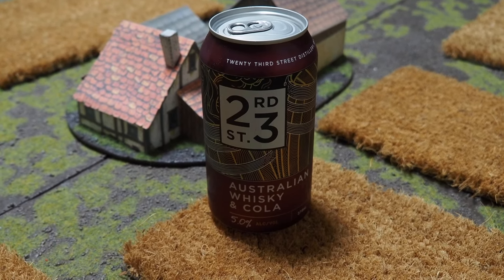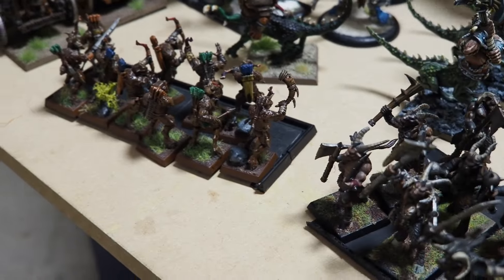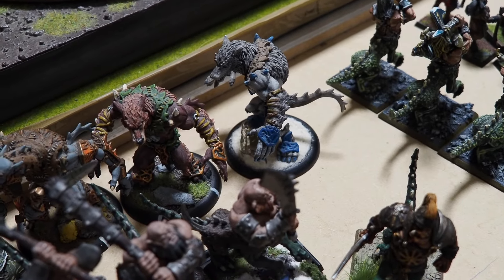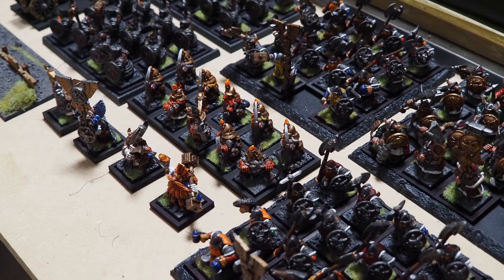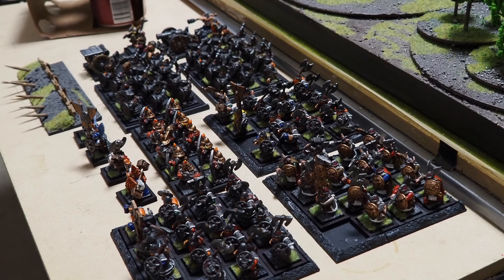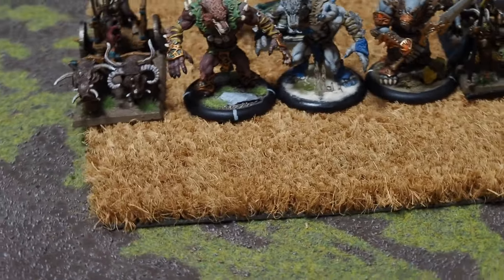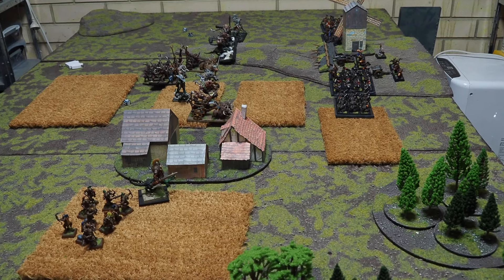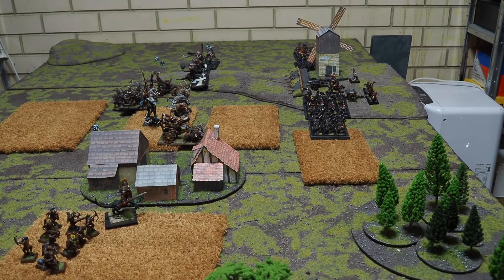TOW Dwarf vs Beastmen 19.9.2024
Doug popped around for a game and brought a different take on his Beastmen army. I decided to try and get the Dwarfs to work. As my oldest army and a well established favourite I figured I should focus on learning how to get the most out of them in this system first.

Tactical enhancement was compliments of Doug and... kind of local. Ish.